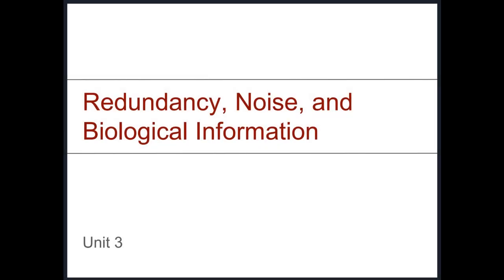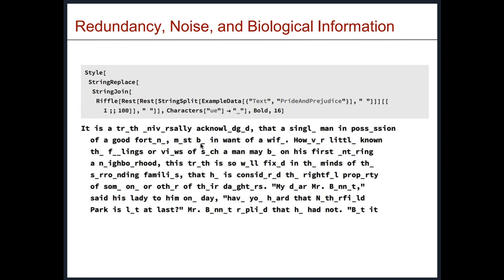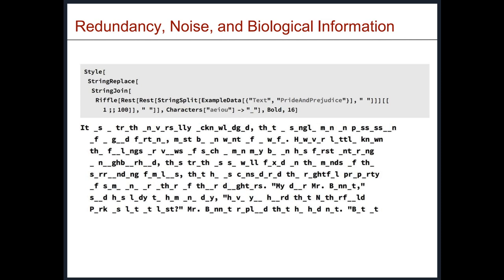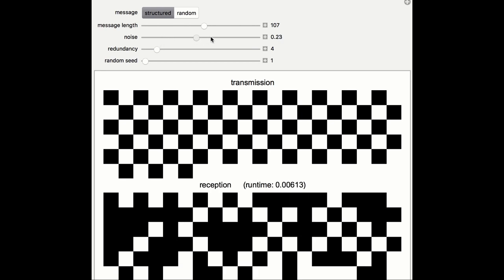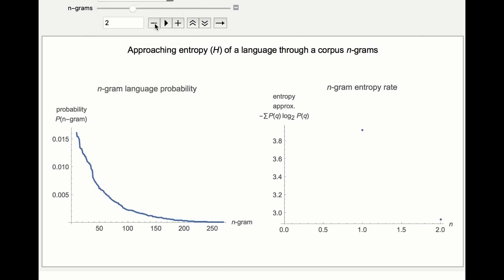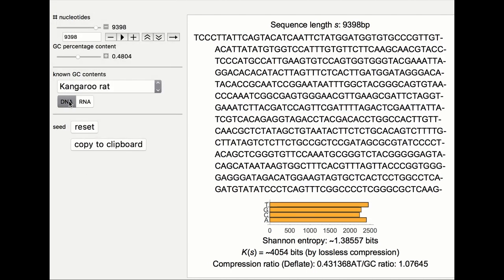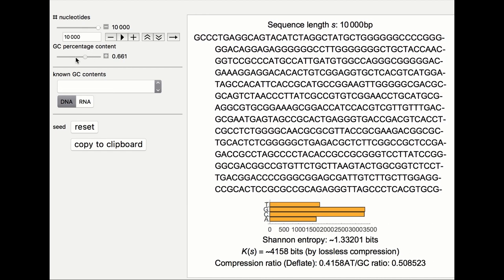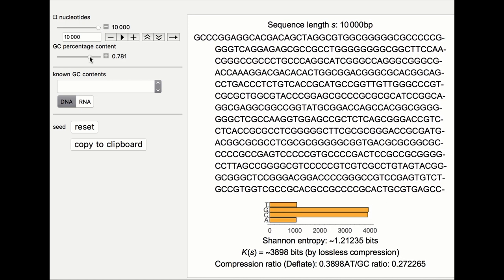3.6 Redundancy, Noise, and Biological Information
Helpful References

[1] C. E. Shannon, "Prediction and Entropy of Printed English," Bell Systems Technical Journal, 30, 1951 pp. 50-64.

[2] Cover, Thomas M.; Thomas, Joy A.(1991).Elements of information theory (1 st ed.).New York : Wiley.ISBN 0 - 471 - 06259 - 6.

[3] Hector Zenil, "Generating Random DNA Sequences", Wolfram Demonstrations Project, Published: July 19, 2013

[4] J. Romiguier, V. Ranwez, E. J. P. Douzery, and N. Galtier, "Contrasting GC-Content Dynamics across 33 Mammalian Genomes: Relationship with Life-History Traits and Chromosome Sizes," Genome Research, 20(8), 2010 pp.1001-1009.